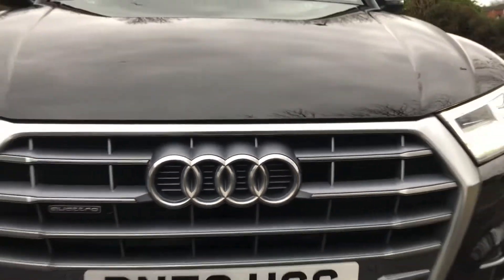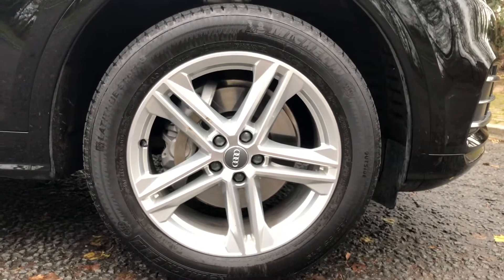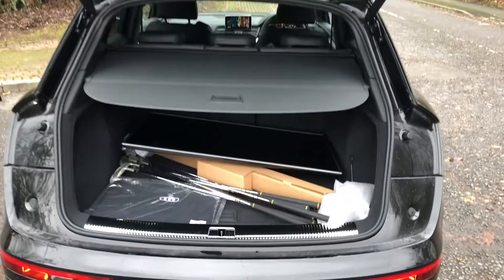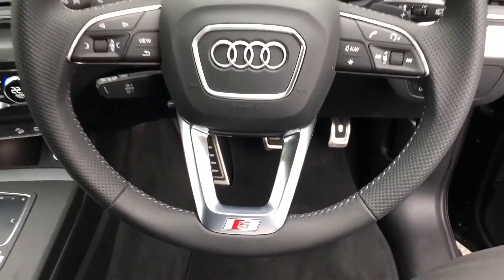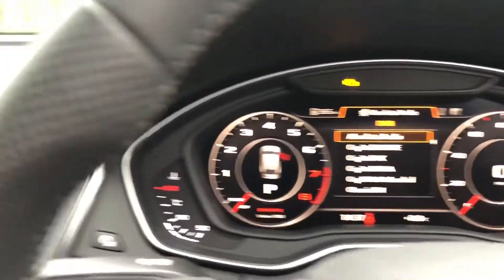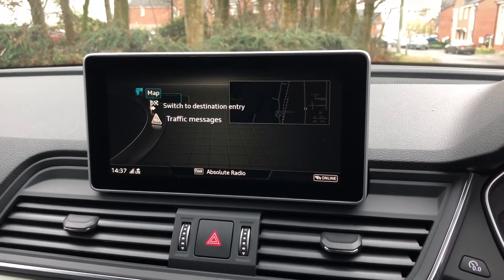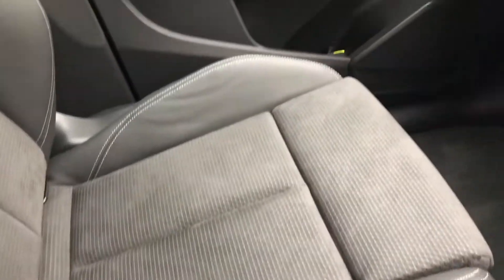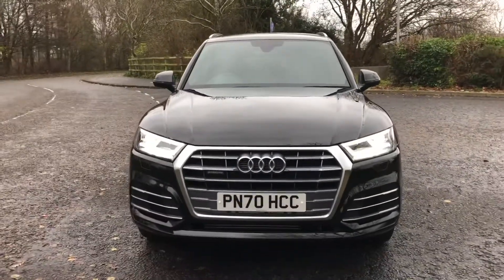Audi Q5 S Line 45 TFSI S Tronic | Preston Audi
Check out this nearly new Audi Q5 S Line 45 TFSI S Tronic, currently for sale at Preston Audi.

PN70 HCC
Petrol
Automatic

Main Features include:
Color Driver Information System - 7" display
MMI Radio Plus with 7" colour MMI screen